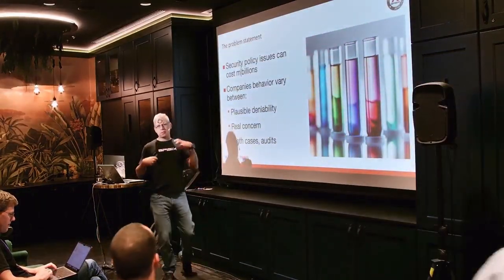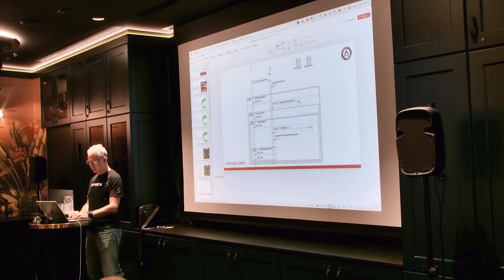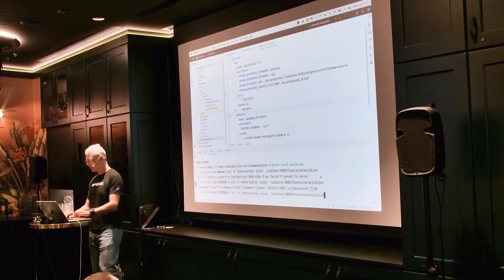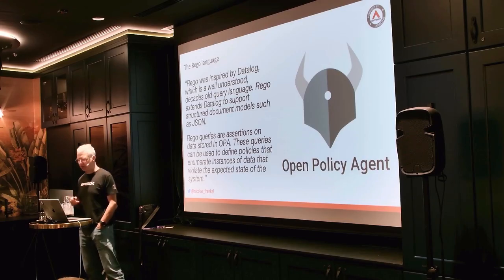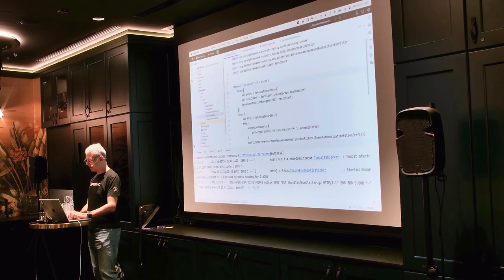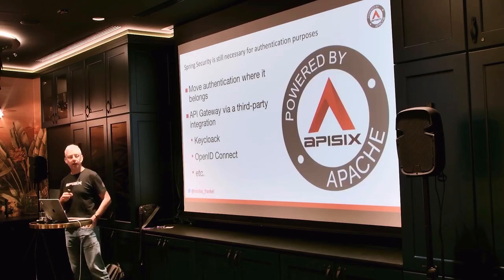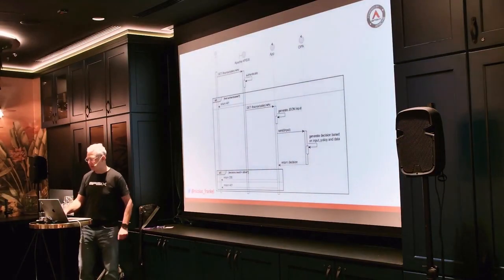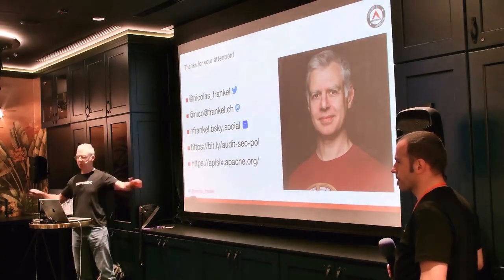The right feature at the right place: the example of authorization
All mature tech stacks nowadays offer infrastructure-related capabilities, either a standard lib or in 3rd-party libraries, e.g., rate-limiting and authorization. While it's great to have such features, it's impossible to audit them easily. You'd need to be familiar with the stack and dive deep into the code. This approach just doesn't scale,

A well-designed system keeps the right feature at the right place. In this talk, I'll go through all steps toward making your system more easily auditable. I'll use the authorization of a security policy as an example and start from a regular Spring Boot project with Spring Security. I'll then move step-by-step, introducing the Open Policy Agent (OPA) and the Apache APISIX API Gateway.

The end result will have moved all authorization details buried in the code in a readable accessible place.

*Nicolas Fränkel*
Developer Advocate for Apache APISIX

Developer Advocate with 15+ years experience consulting for many different customers, in a wide range of contexts (such as telecoms, banking, insurances, large retail and public sector). Usually working on Java/Java EE and Spring technologies, but with focused interests like Rich Internet Applications, Testing, CI/CD and DevOps. Also double as a trainer and triples as a book author.